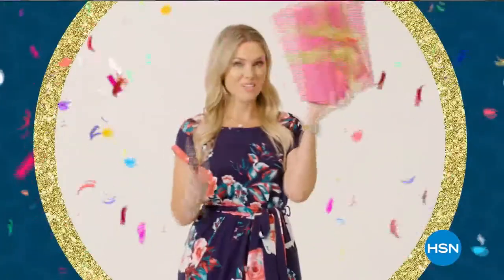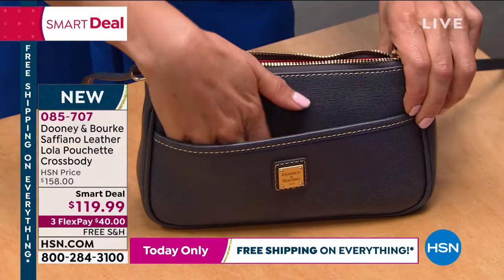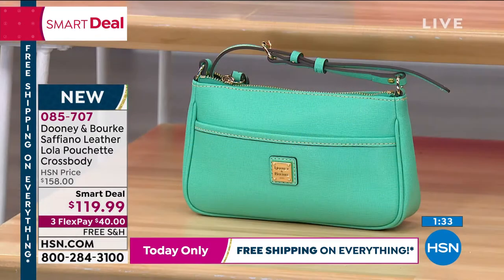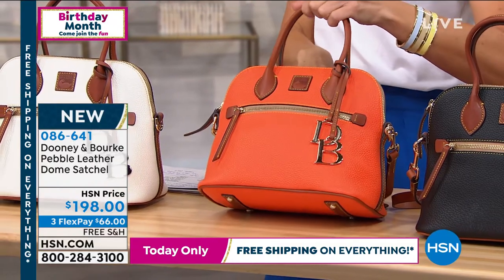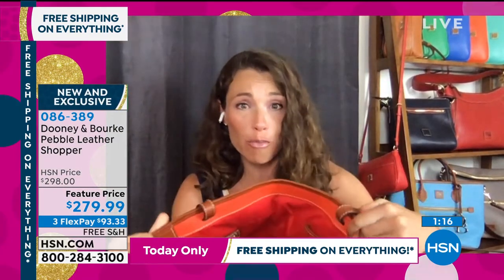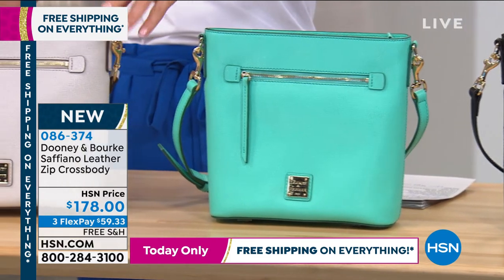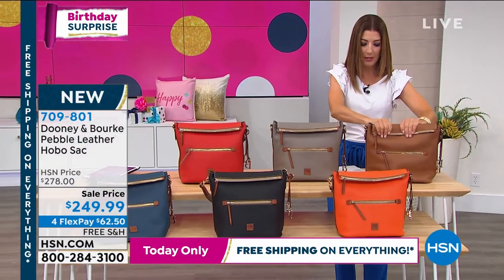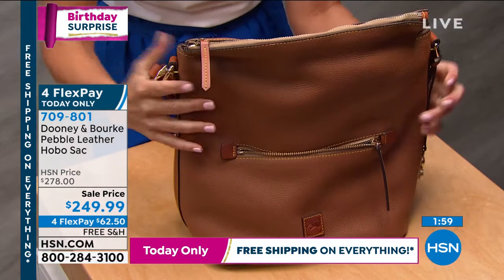HSN | Dooney & Bourke Handbags Celebration 07.12.2020 - 05 PM